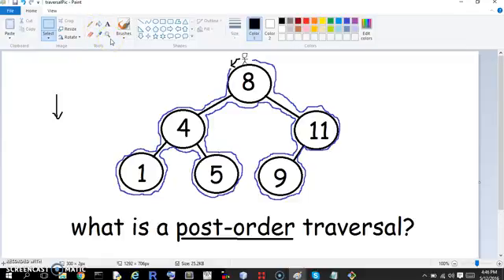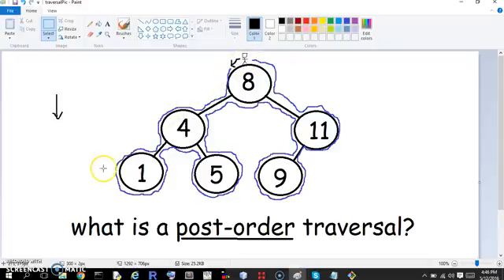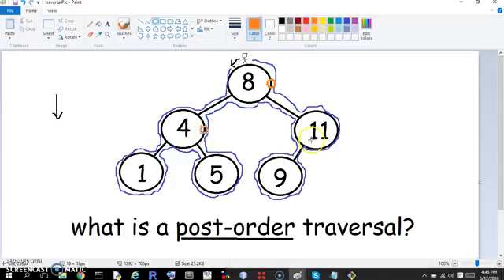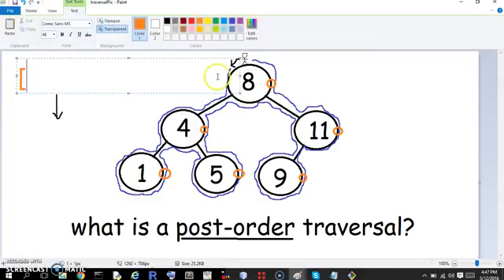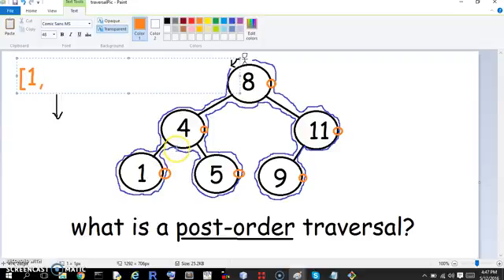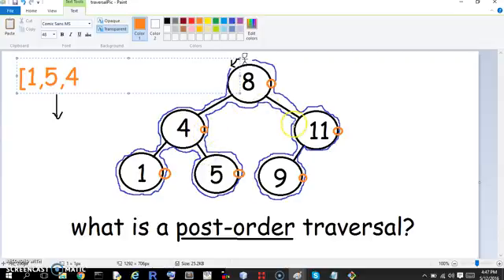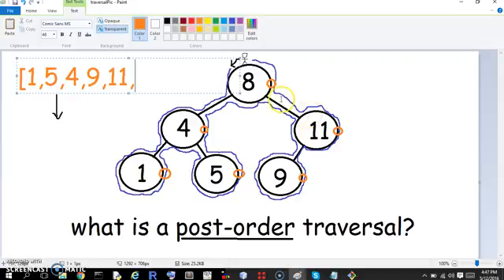What Is A Post-Order Traversal?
In computer science, tree traversal (also known as tree search) is a form of graph traversal and refers to the process of visiting (checking and/or updating) each node in a tree data structure, exactly once. Such traversals are classified by the order in which the nodes are visited.

In this video, we demonstrate the post-order traversal.  In a post-order traversal, the order is determined by the passing of the right side of the object along the traversal.  It helps for the gaining of intuition (and to avoid errors) to travel and note the traversal order slowly at first, as mistakes are especially easy to make with post-order traversals.